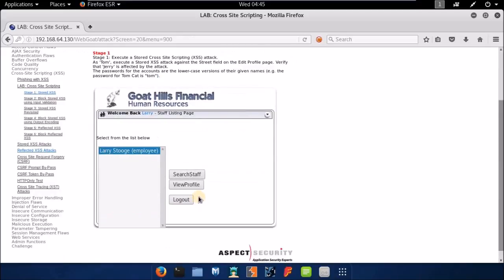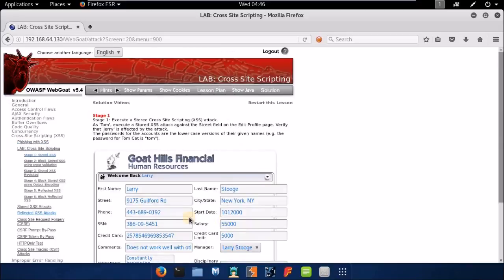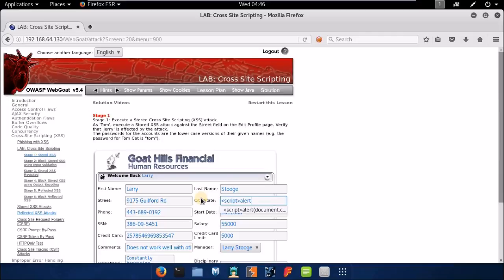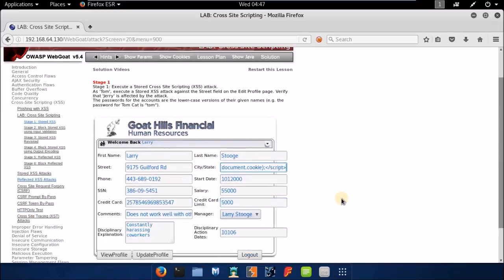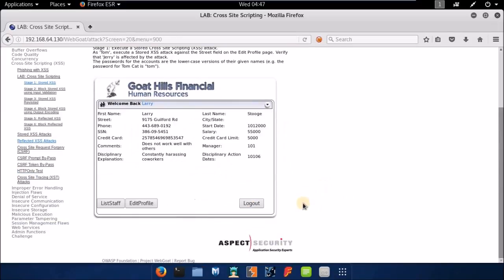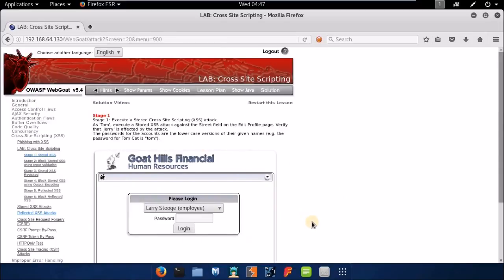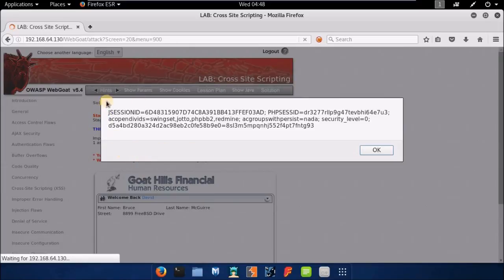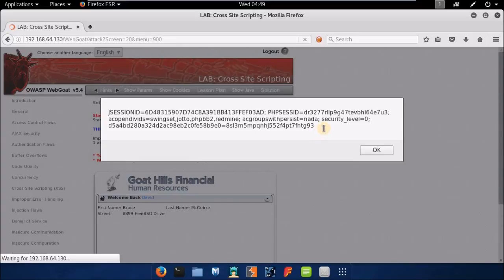06 Cross Site Scripting attacks XSS StackSkills